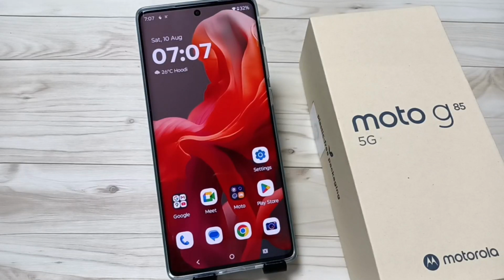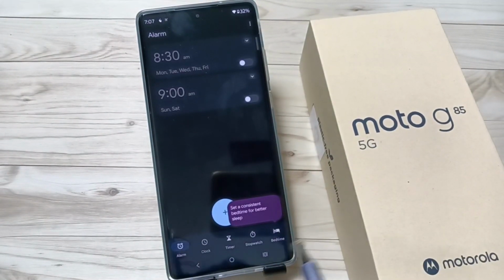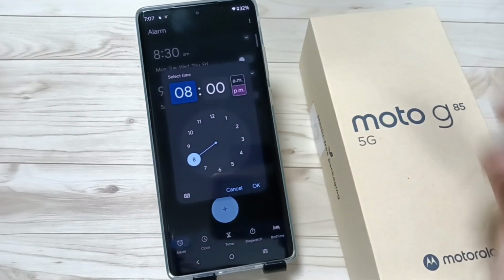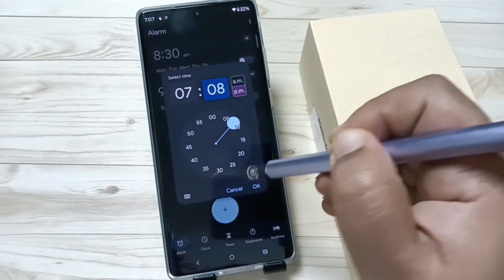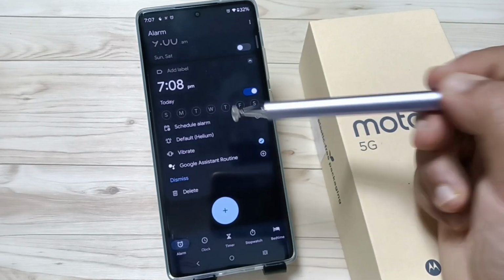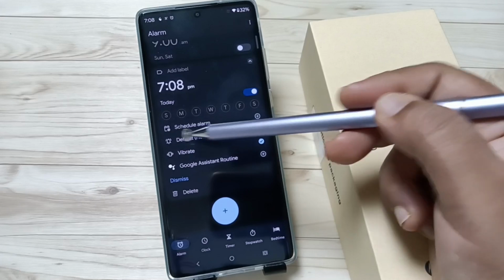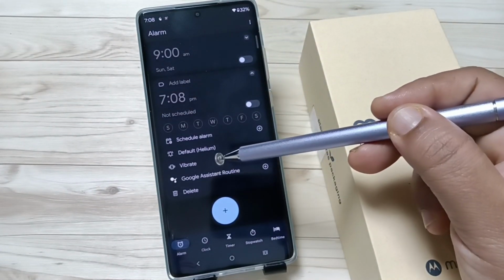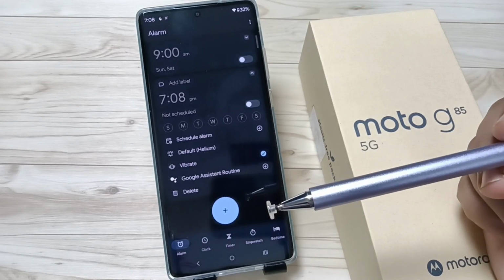How To Set Alarm in moto g85 5g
Hi friends this video shows you that " How To Set Alarm in moto g85 5g "